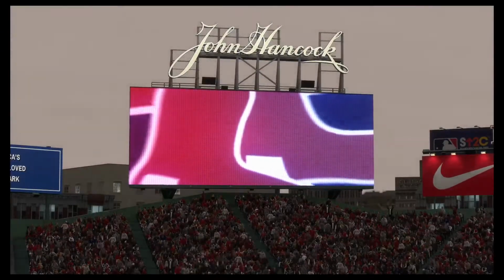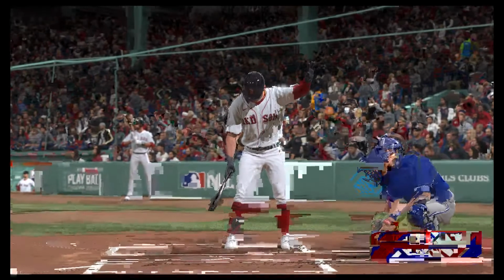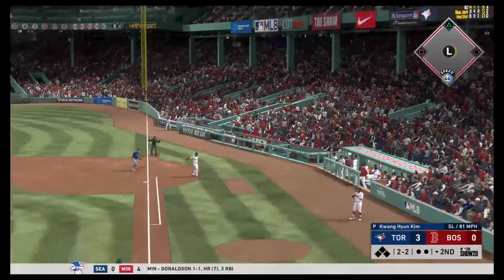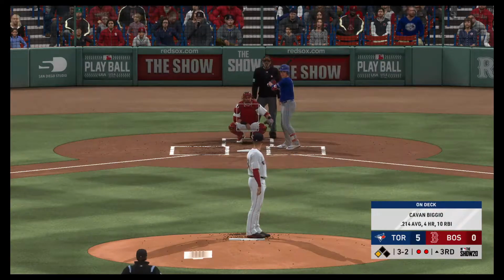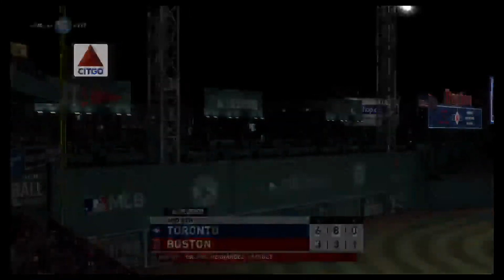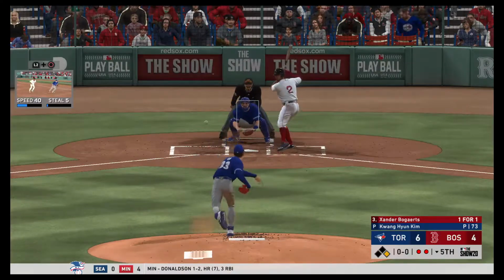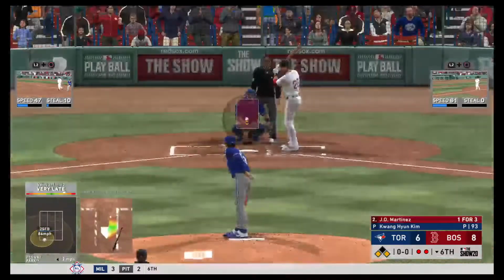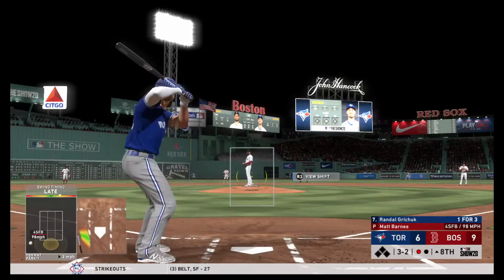더쇼 김광현 선발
v-log